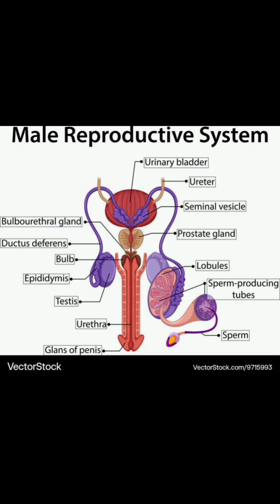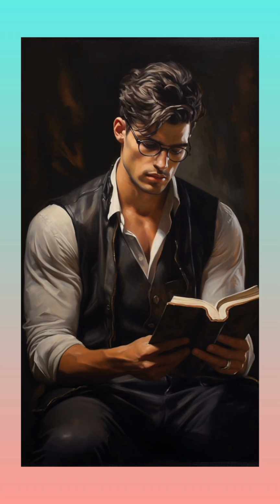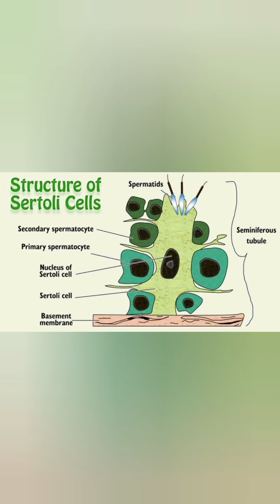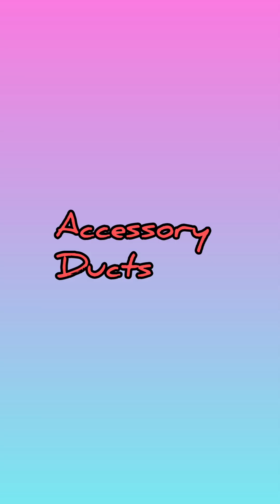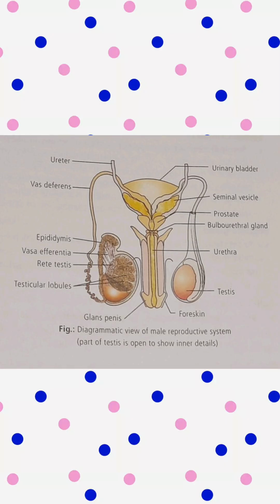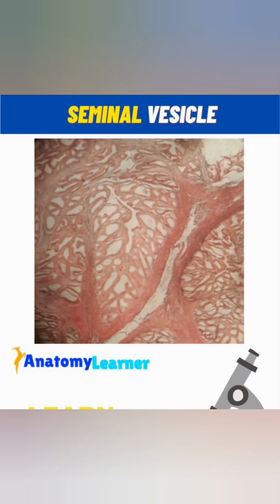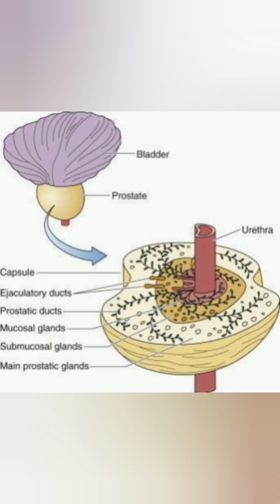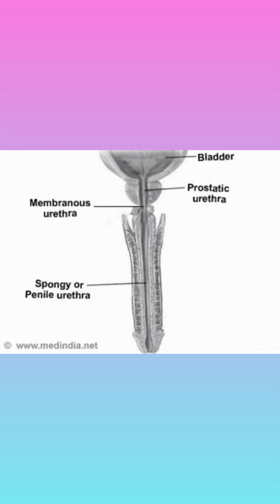/ HUMAN REPRODUCTION / CLASS XII MALE REPRODUCTIVE SYSTEM / SLIDE-1 / NEET-2025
Testes is the primary organ of male reproductive system, which produces sperm and testesteron hormone